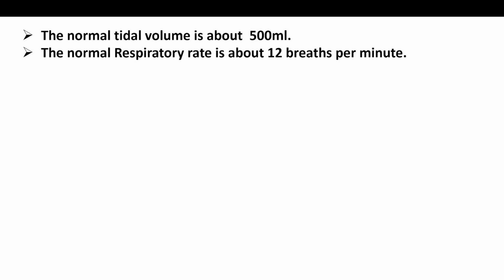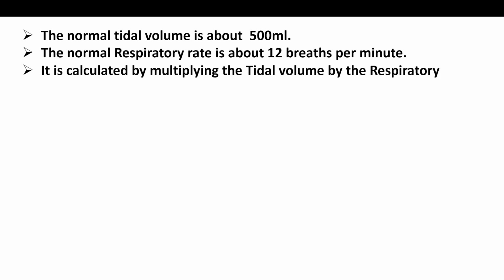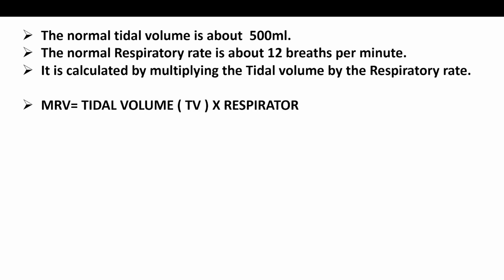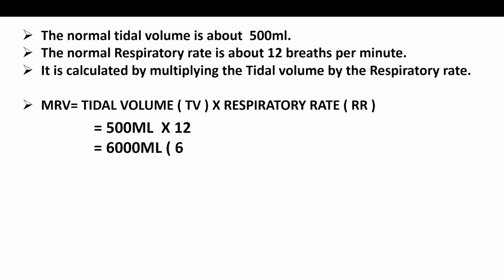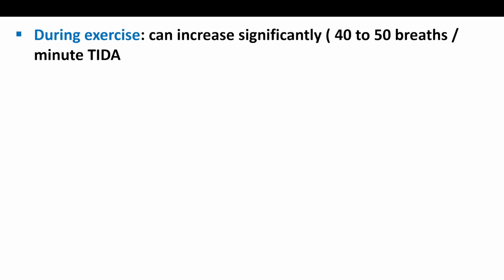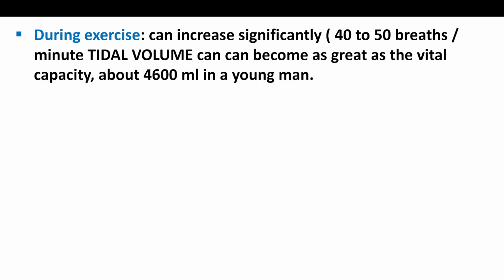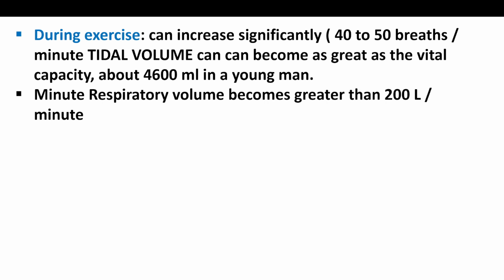DEFINE MINUTE RESPIRATORY VOLUME.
LEARNING OBJECTIVES
Is the total amount of new air moved into the Respiratory passages each minute (  inhaled or exhaled by a person in one minute ).
It is equal to the Tidal volume ( 500 ml ) times the Respiratory rate per minute.
The normal tidal volume is about  500ml.
The normal Respiratory rate is about 12 breaths per minute.
It is calculated by multiplying the Tidal volume by the Respiratory rate.

MRV= TIDAL VOLUME ( TV ) X RESPIRATORY RATE ( RR )
A PERSON can live for a short period with a minute respiratory volume as low as 1.5 L/ min and a respiratory rate of only 2 to 4 breaths / min.

NORMAL  VALUES: 5 - 8 liters per minute
During exercise: can increase significantly ( 40 to 50 breaths / minute TIDAL VOLUME can can become as great as the vital capacity, about 4600 ml in a young man.
Minute Respiratory volume becomes greater than 200 L / minute, or more than 30 times normal.
Factors affecting minute respiratory volume:
Physical activity
Body size
Lung health
Respiratory diseases
SIGNIFICANCE: Minute respiratory volume is essential for maintaining proper oxygen intake and carbon dioxide removal from the body.
Abnormal minute respiratory volume  can be a sign of Respiratory problems such As Asthma, COPD, or pulmonary edema.
MEASUREMENT: Using a spirometer or other respiratory devices.